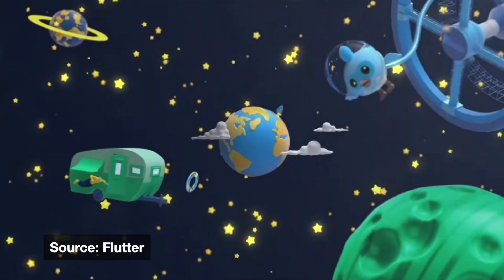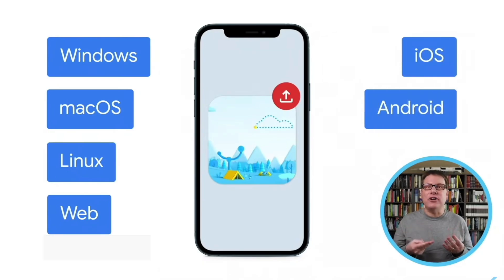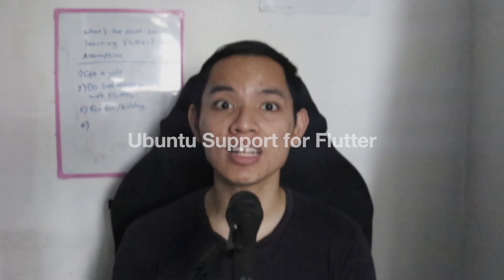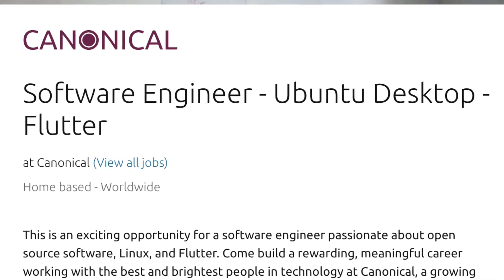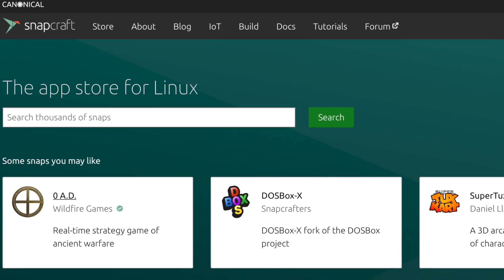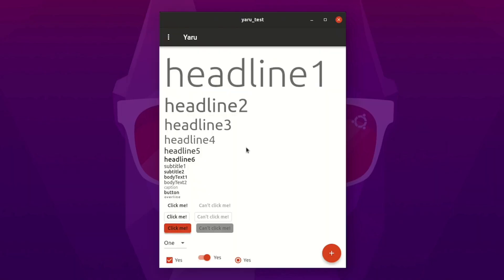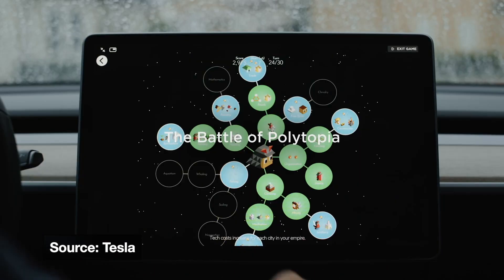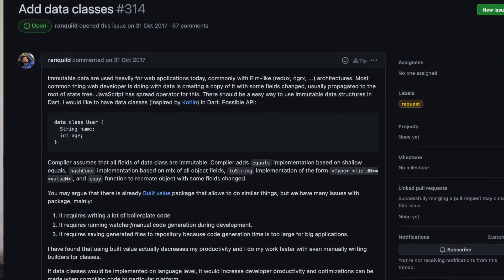3 Disruptive Flutter 2.0 Updates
I believe that there are 3 disruptive Flutter 2.0 updates: Ubuntu support for Flutter, Toyota infotainment in Flutter and Static meta programming.

⏰ Timeline:
00:00 - Introduction
00:37 - 1. Ubuntu support for Flutter
02:24 - 2. Toyota Infotainment in Flutter
04:13 - 3. Static Meta Programming
06:11 - My thoughts on Flutter 2.0